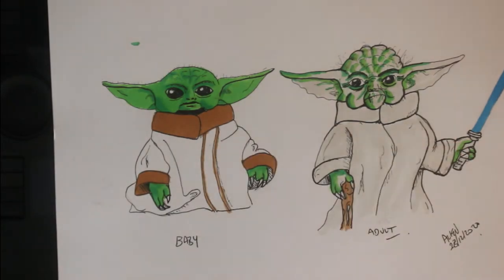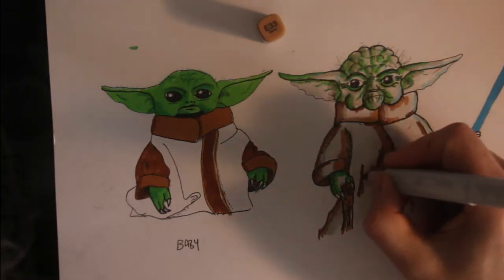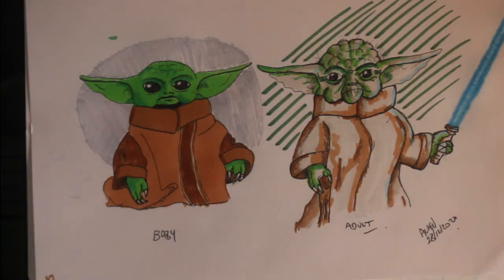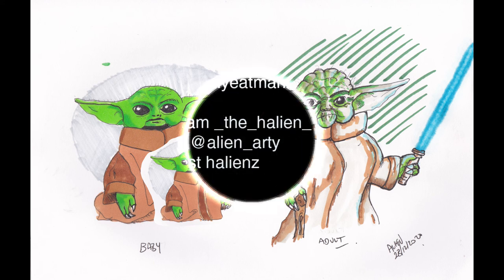How to Convey Age of a Character - Draw Baby Yoda (Grogu) and Old Yoda Tutorial | Drawing Lesson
Drawing Grogu (Baby Yoda) and Aged Yoda Tutorial

In this video I explain how to show age on a character with lines and colours and use Baby Yoda (Grogu) from the Mandalorian and Crusty old Yoda from Star Wars as my examples.

Thus, I'll chat a little about line work and colour theory as I go as I feel it is an important contribution to creating the feel of the character. This may give you Ideas to fill your sketchbook.

Music by me using Albeton Live.  Video edited using Cyberlink PowerDirector. Recorded with OBS

CHAPTERS
0:00 Intro Screen
0:24 Sketching Baby Yoda
1:45 Sketching Aged Yoda
2:56 Adding Line Art / Inking
5:19 Colouring with Copics
8:21 Thumbs up and scan of final artwork
8:42 Endscreen

Get social with me...